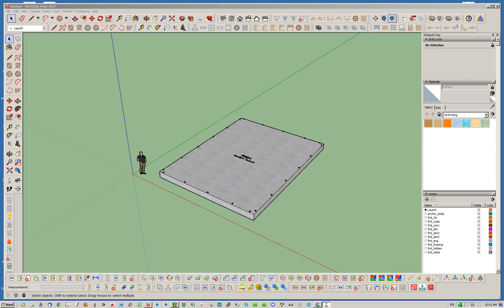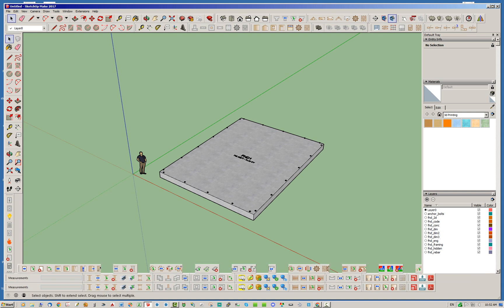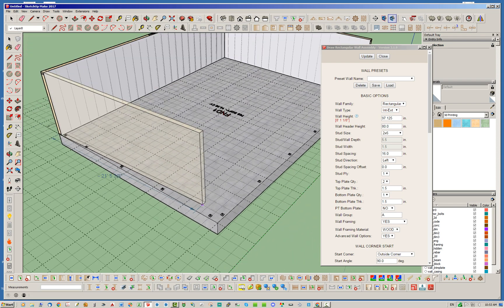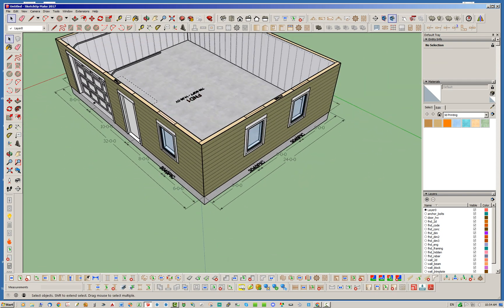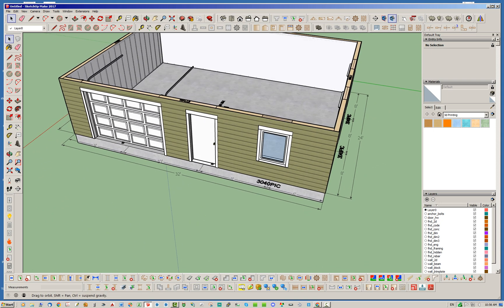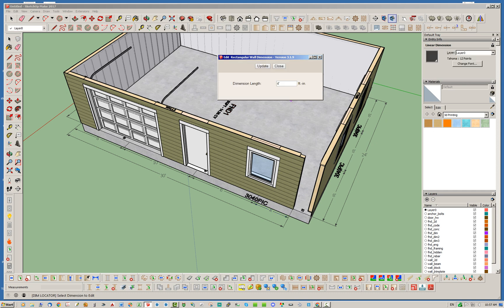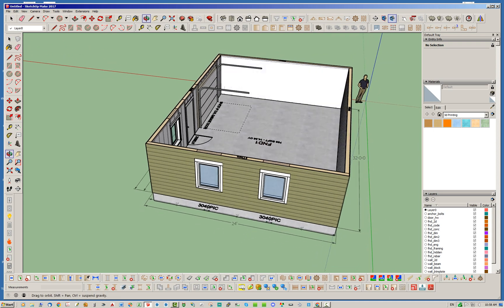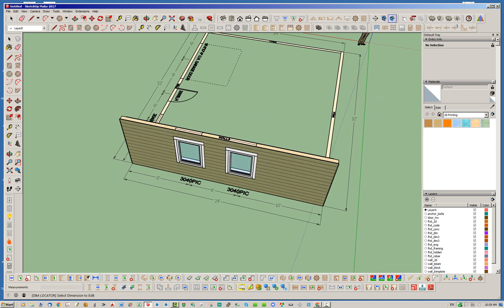Medeek Wall Plugin Tutorial 36 - Editing Dimensions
A brief overview of FIS notation and editing plan view dimensions.